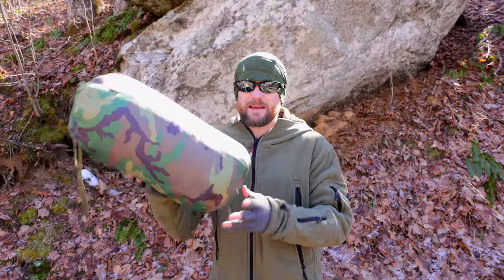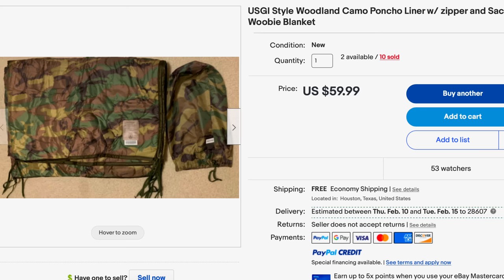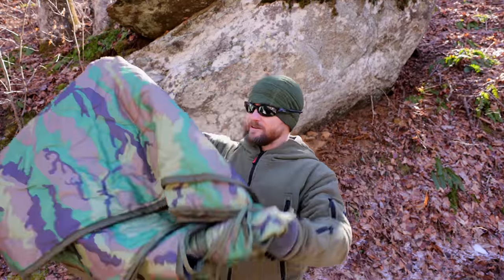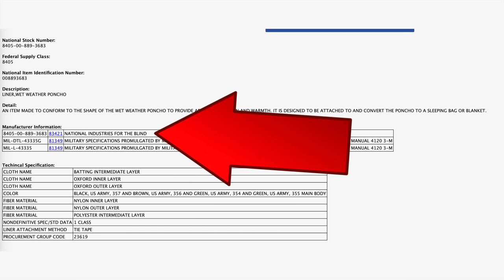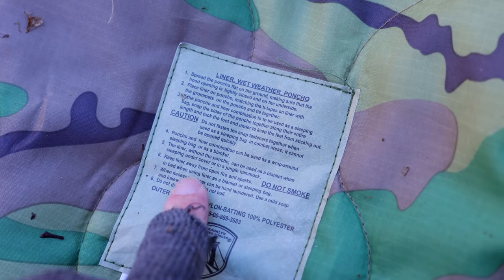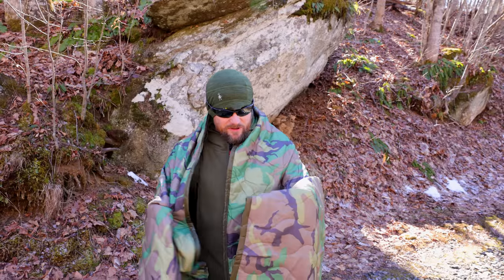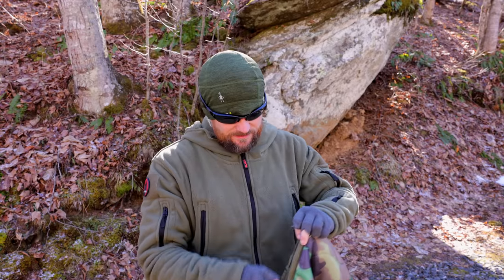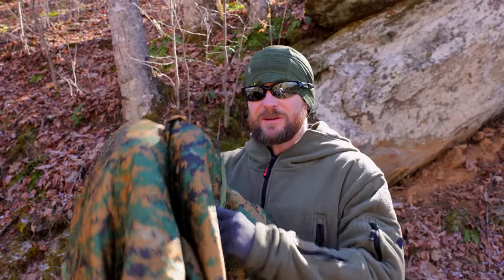This is Pretty Funny! - KNOCKOFF Copycat US Military Zippered Poncho Liner (Woobie Blanket)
Wait Until You See This.

Over the last couple of weeks I have been showing off many different versions of the US Military Poncho Liner which is also known as a Woobie Blanket; in this Episode of TOGR, Luke is showing you all an example of a Knockoff Military Poncho Liner...what a hunk of garbage!

FYI; I don't live in the Deep Gap area, I only have a PO Box there for packages due to privacy; it may take me a few weeks to check the box due to distance.

or